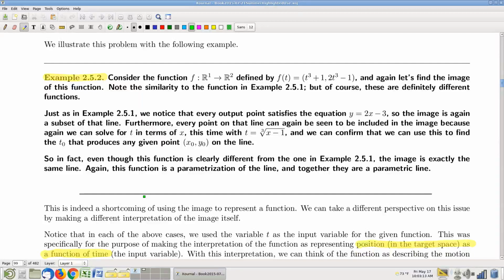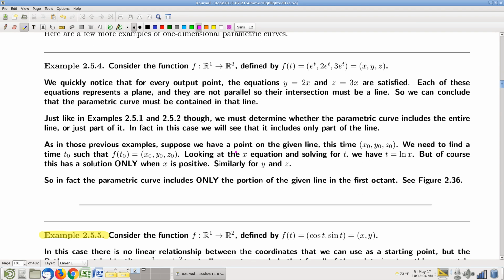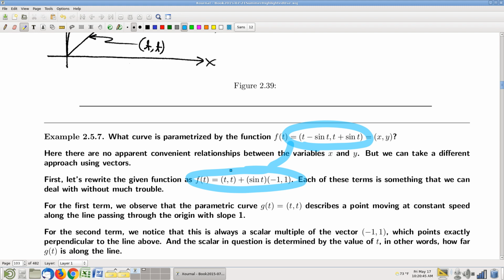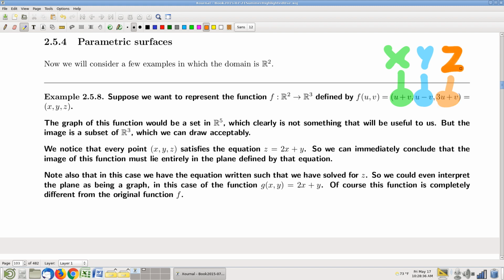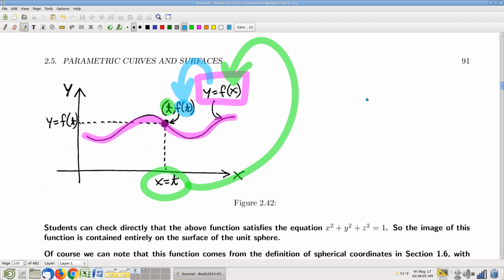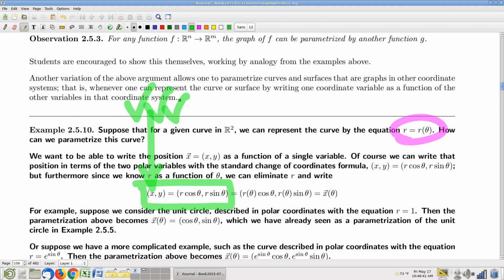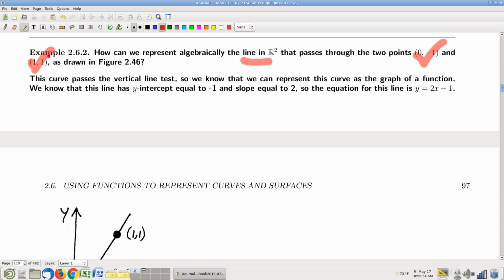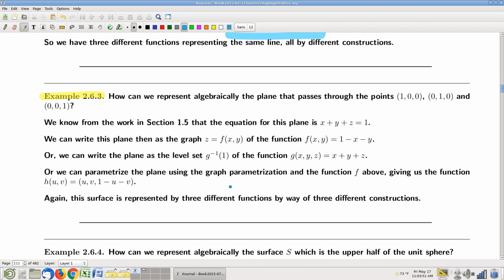Math 212, 2019 Summer 1, 05-17a